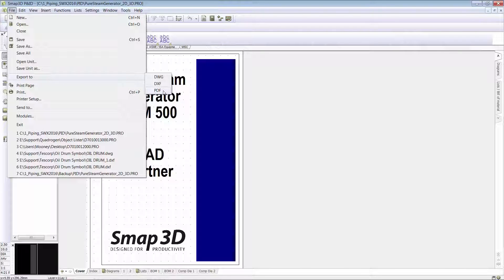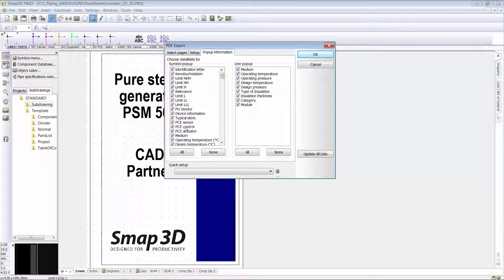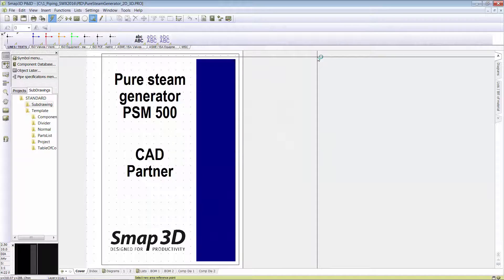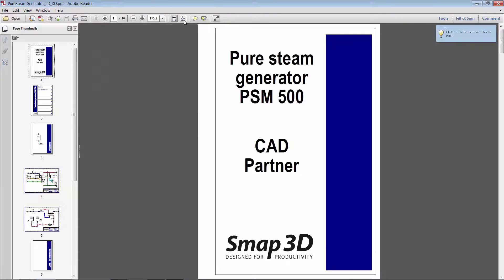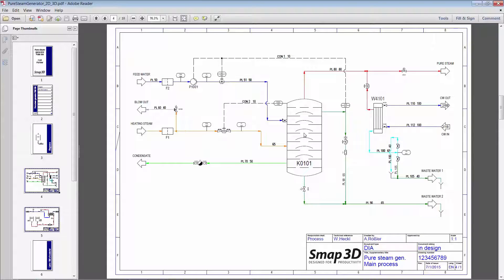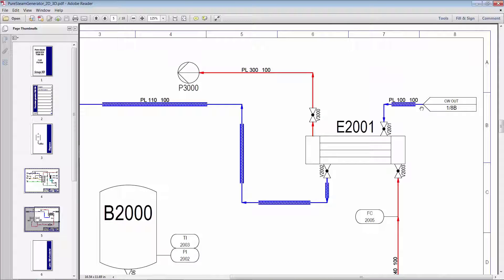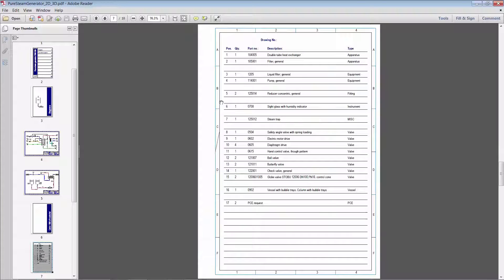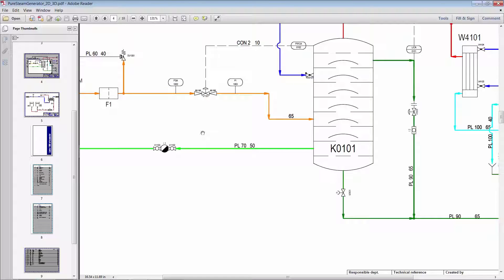P&ID: Smart PDFs make collaboration easy and inexpensive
Have you ever needed to collaborate with someone inside your organization but they didn’t have a license of P&ID software to see your plans?
We’ve solved that with our Smart PDF. Now you can share your P&IDs using just Adobe Reader.  BUT, these aren’t just any PDF files.  Watch our video to see how we’ve made changes to allow all the intelligence in your P&ID to come through to your PDF.